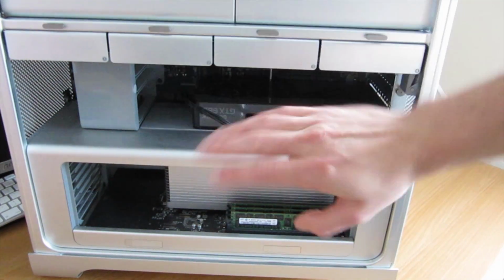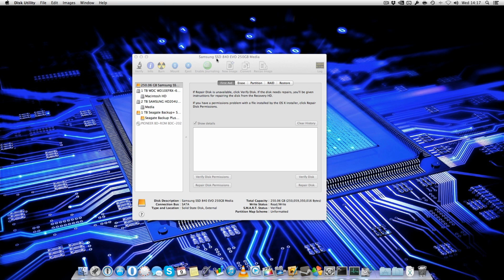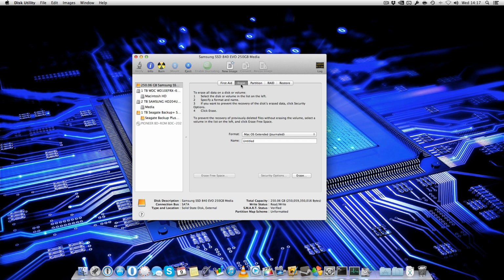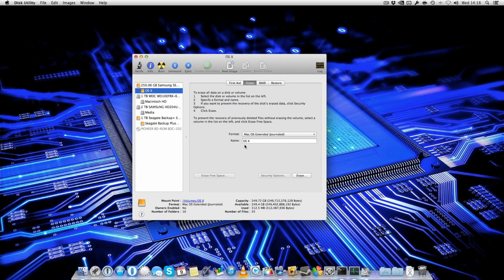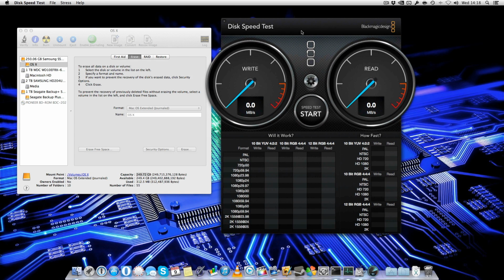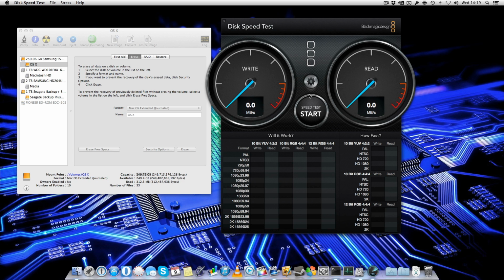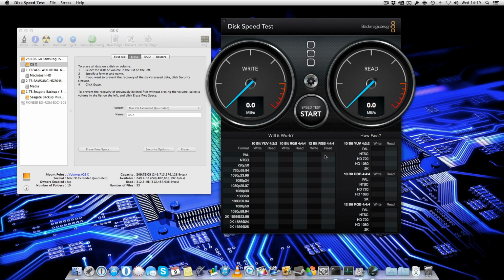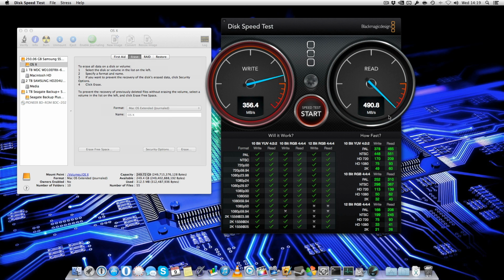How to: Install a PCIe SSD into your Mac Pro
How to install a PCIe Samsung SSD setup into your Mac Pro.

SYSTEM SPECIFICATIONS

Mac Pro
3.33GHz hex-core Intel Xeon
24GB RAM
NVIDIA GeForce GTX 660 SC+ 3GB